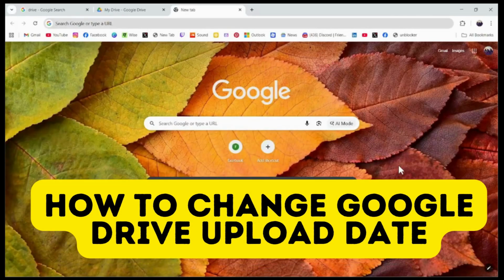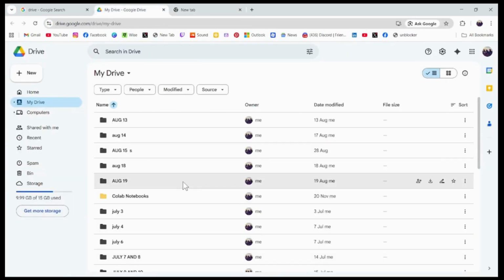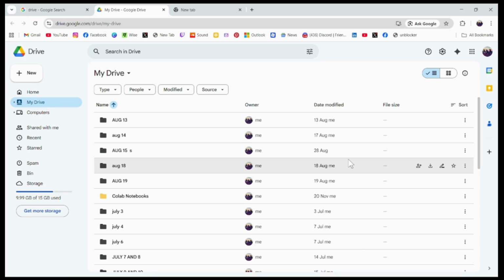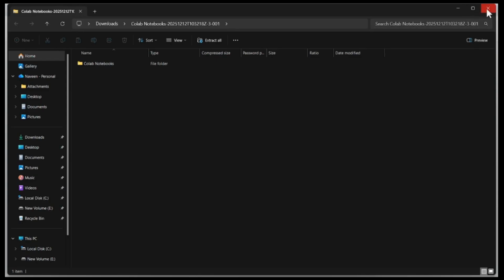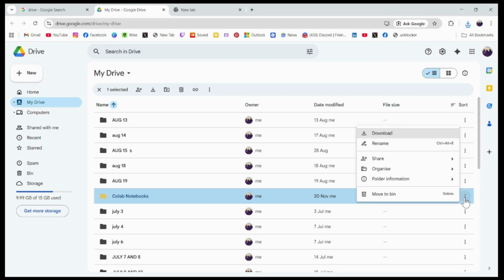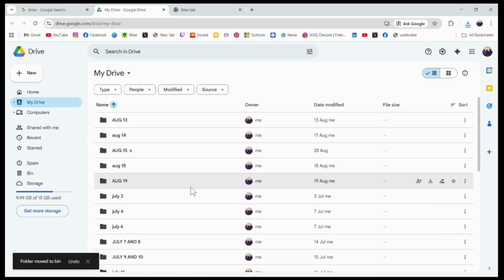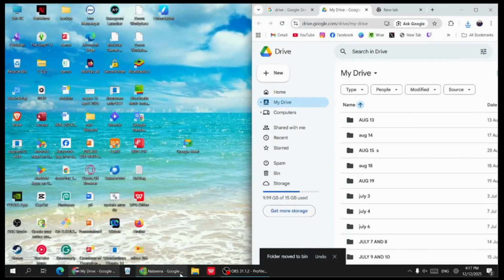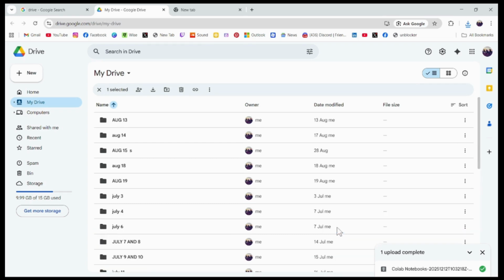How To Change Google Drive Upload Date 2025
How To Change Google Drive Upload Date

Learn how to change the upload date of a file in Google Drive using a simple workaround that actually works in practice. In this video, you’ll see why Google Drive doesn’t let you directly edit the upload or modified dates, and how re-uploading a file can effectively “refresh” its date so it appears as newly added. I’ll walk you through downloading the original file, safely deleting it from Drive, and then uploading it again so the new timestamp is applied automatically. You’ll also understand when this trick is useful, like reorganizing recent work, making files easier to find, or aligning documents with a specific project timeline. By the end, you’ll know exactly how to make a file look recently uploaded—without changing any of its content.

00:00 Introduction
00:10 how to change google drive upload date

google drive, manage google drive files, edit google drive upload timestamp, google drive guide, how can change google drive upload date